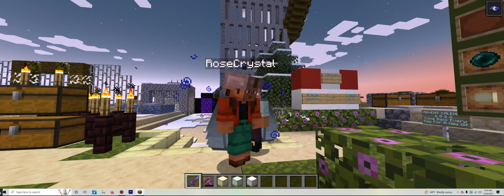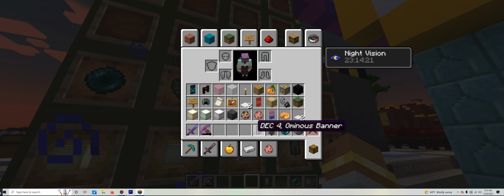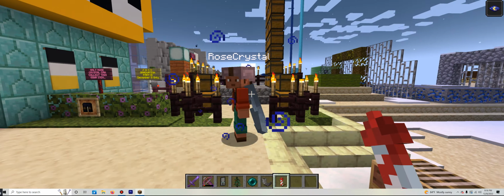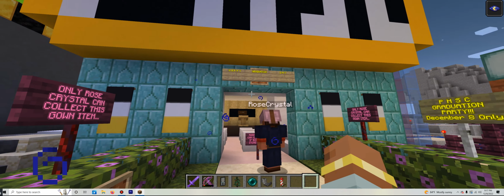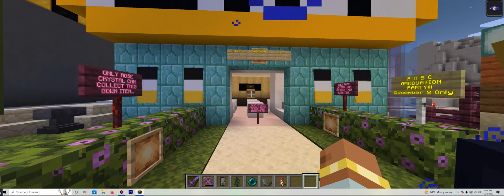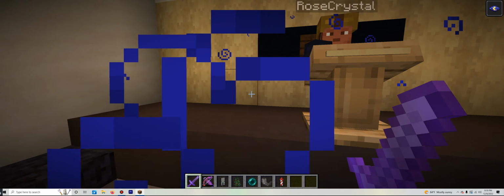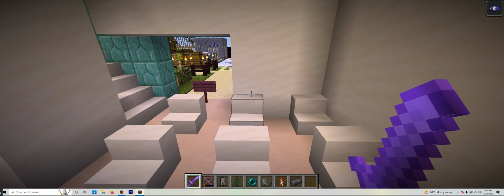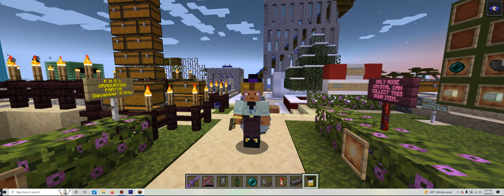Zoe's Lab 2: Rose Crystal Graduation Party + Christmas Party 2022 Construction! :D December 8,2022!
NEXT Episode: December 15! (Christmas Party 2022)